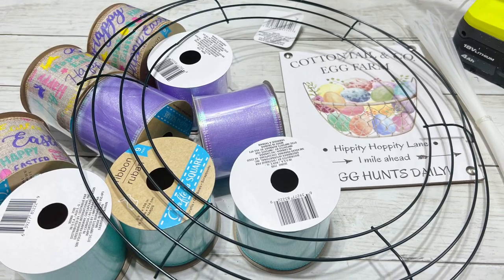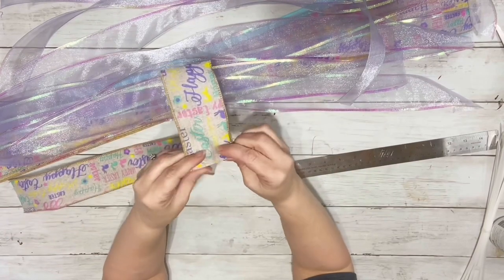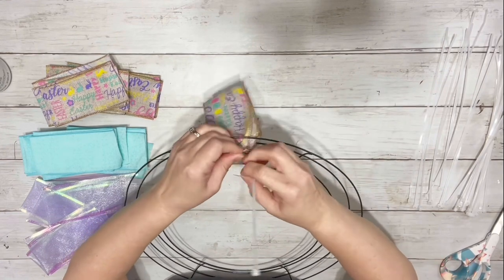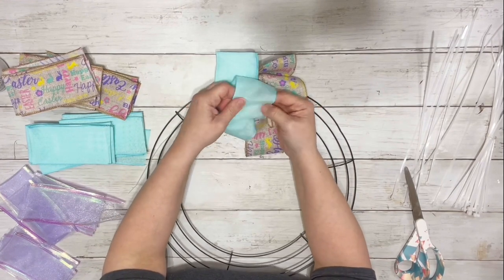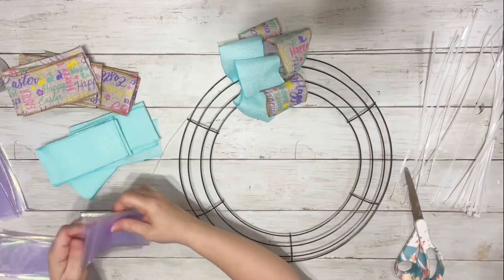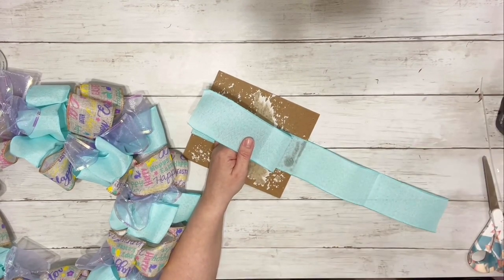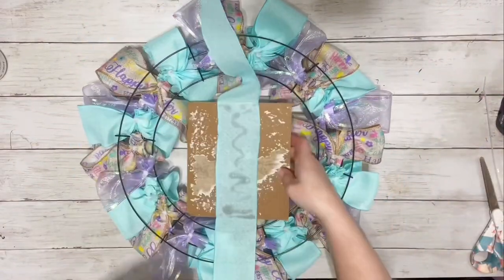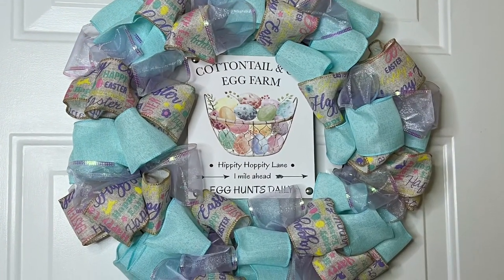EASY Ribbon Wreath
Here is one of the easiest ribbon wreath methods! Makes a beautiful full wreath and takes no time at all!

Materials

Dollar Tree~
14” wreath ring
9 spools of ribbon
Zip ties
Sign

Other~
Hot glue